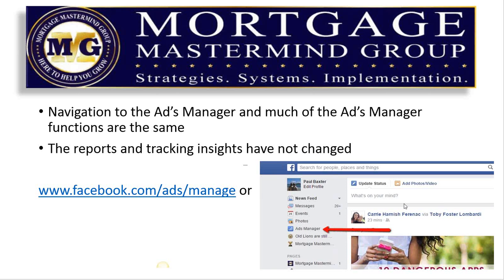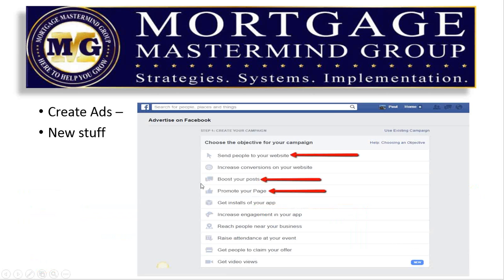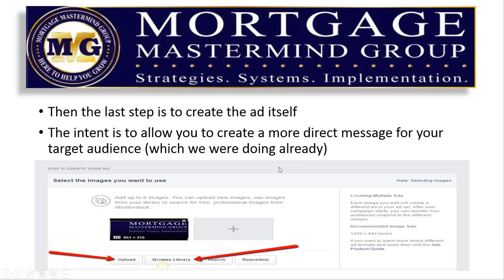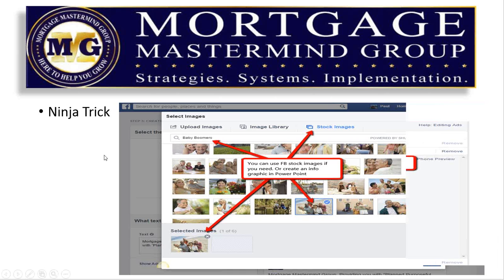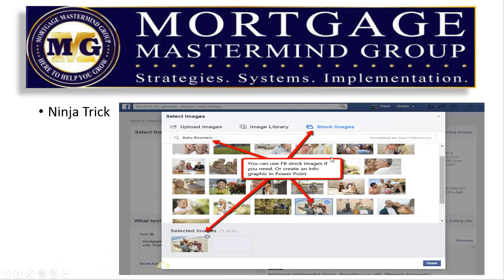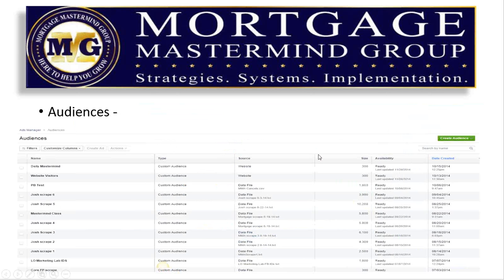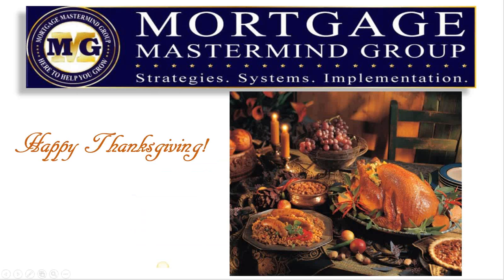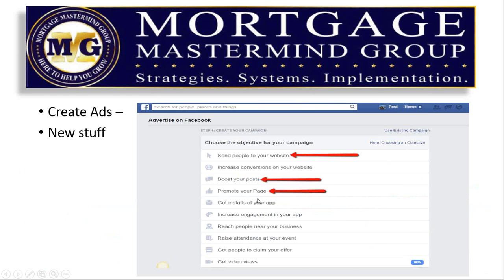Facebook Ads Changes